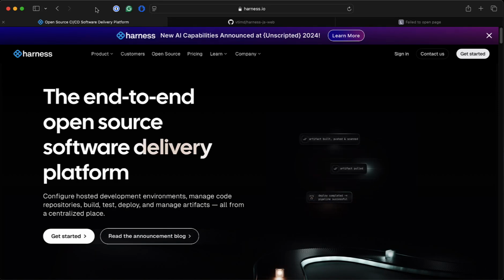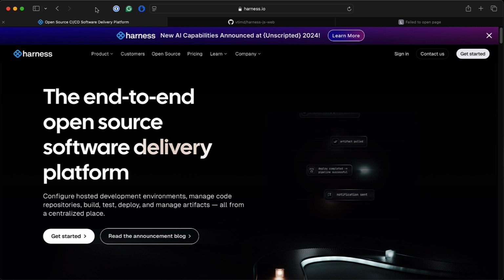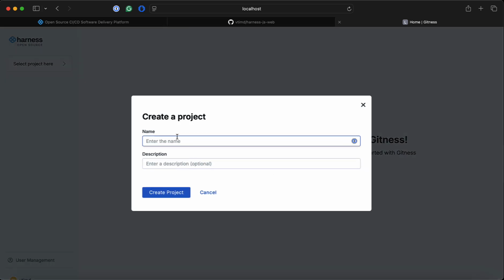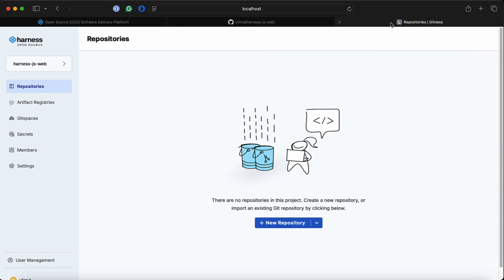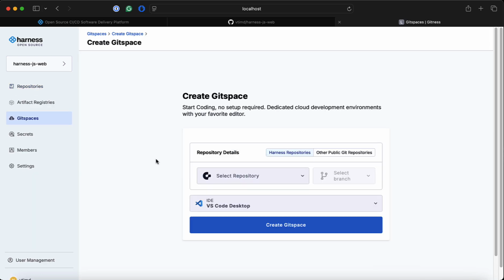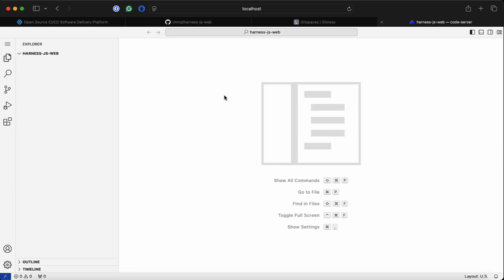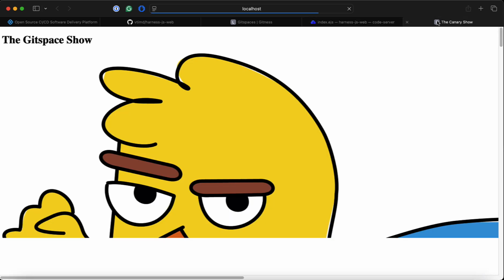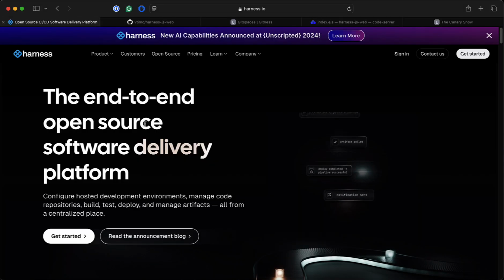Introducing Gitspaces in Harness Open Source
Use Gitspaces to start instant ready-to-code development environment. Then, seamlessly connect your favorite IDE so you can code with no latency.